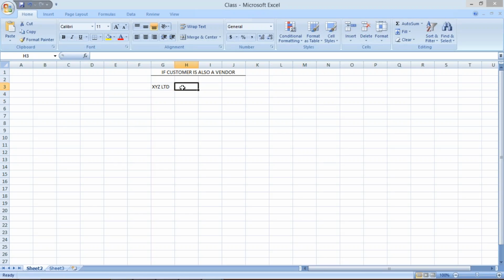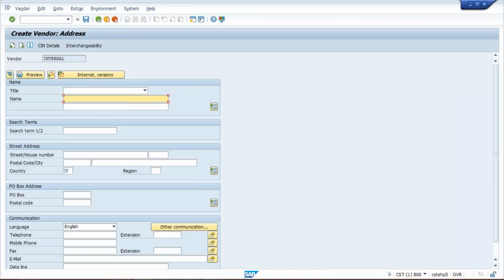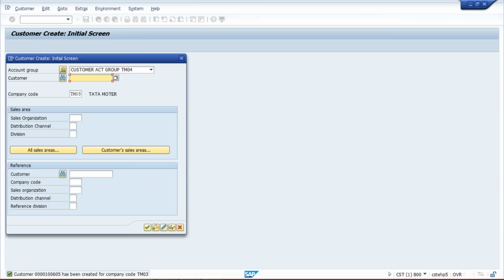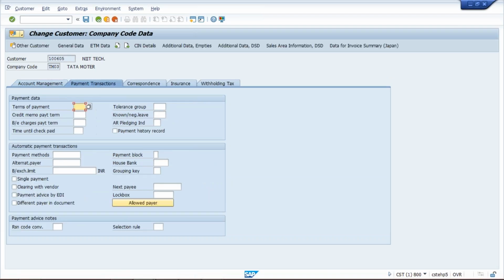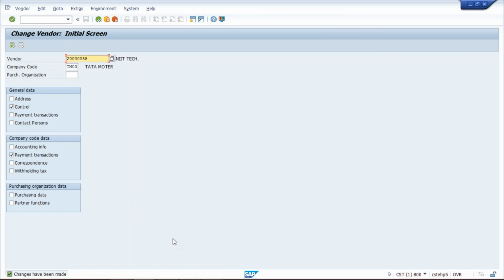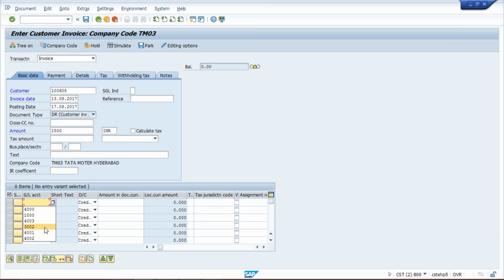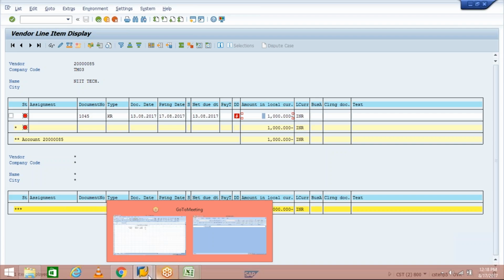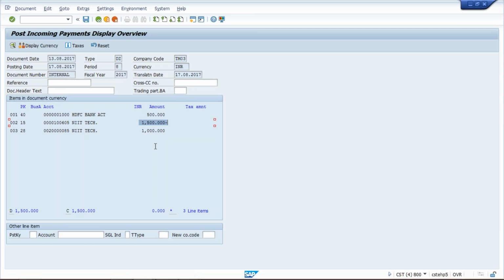34. Customer is also a vendor in SAP FICO